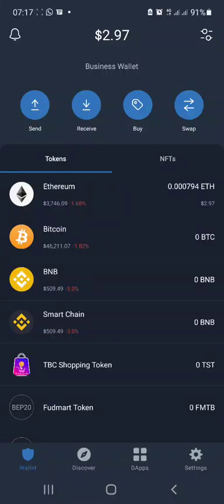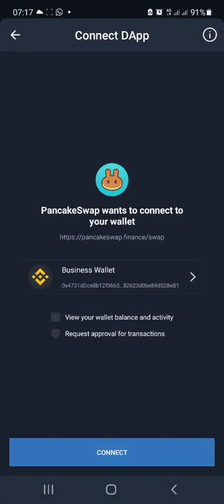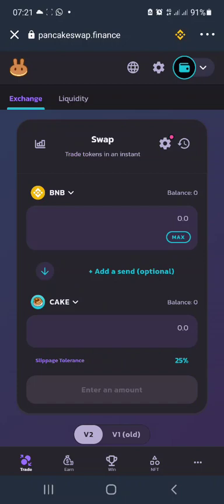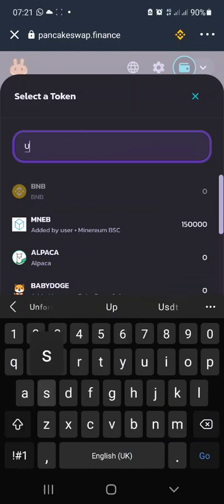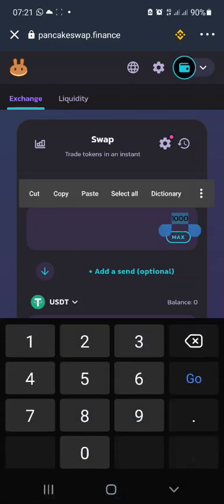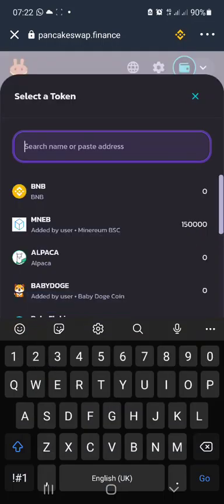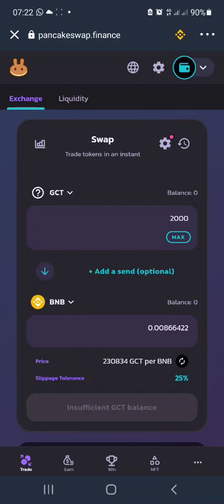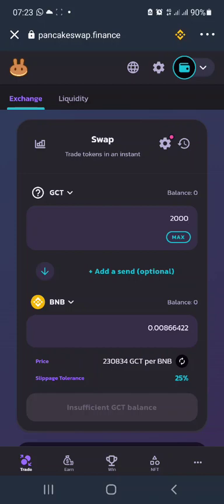How to Trade Global Community Token (GCT) on Pancakeswap Exchange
GCT contract address:

0x72D69291f3AaA06eA484B29cfCECe47Be2764aEd

Decimal: 9

Name: Global Community Token

Network: SmartChain

To buy GCT with BNB, visit Pancakeswap Exchange